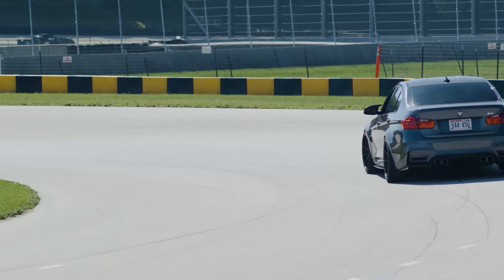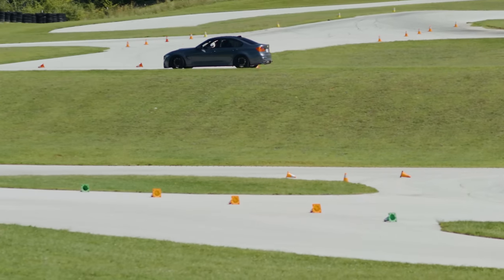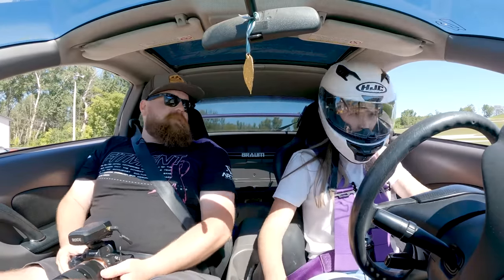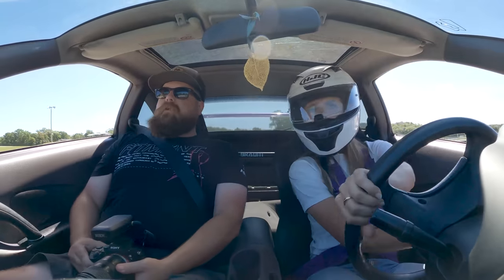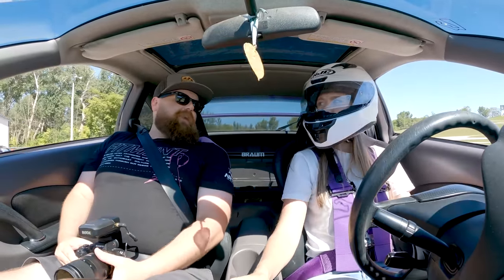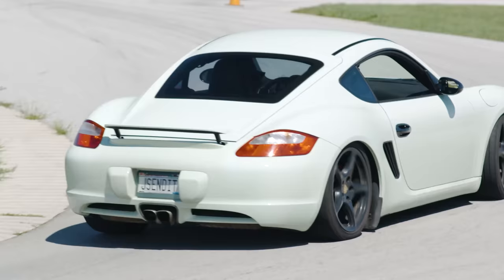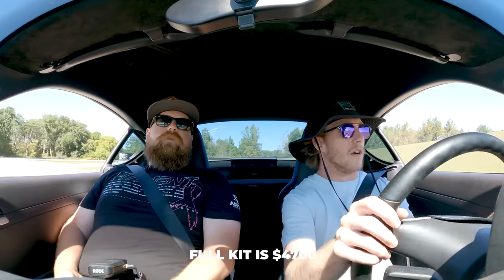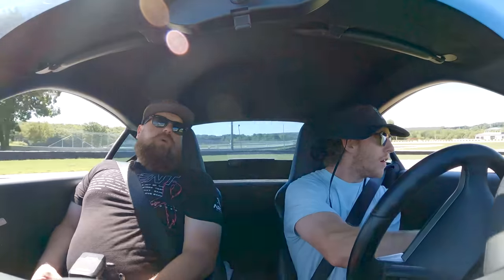We Compare Lowering Springs, Coilovers, and Air Suspension on the Track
Suspension is one of the hardest choices to make when building your car, after all, it is going to directly affect your driving experience. Road America was kind enough to lend us their go-kart track once again for us to put our cars to a true-to-life test. Today, Sean sits down with a few car owners and compares the differences between springs, coil-overs, and air ride! What kind of suspension do you have on your car? Let us know!

You could win a FREE set of Artisa Wheels! Just pick up some dope apparel to be entered!

0:00 Intro
0:32 Round 1: Lowering Springs
2:30 Round 2: Coilovers
4:11 Round 3: Air Ride
6:50 Summary Of Every Vehicle’s Suspension